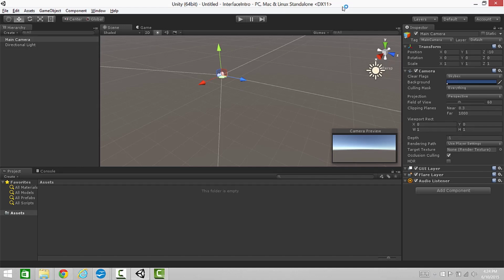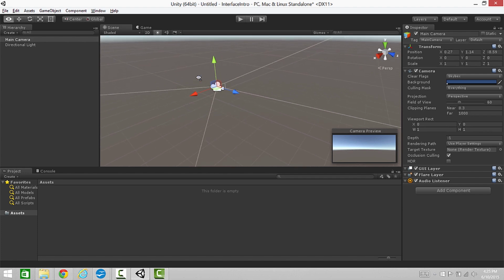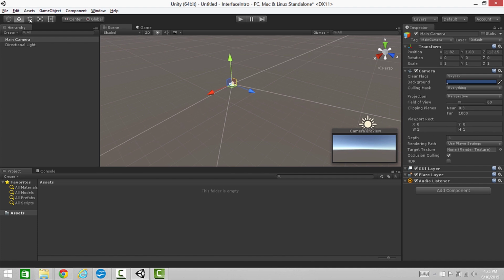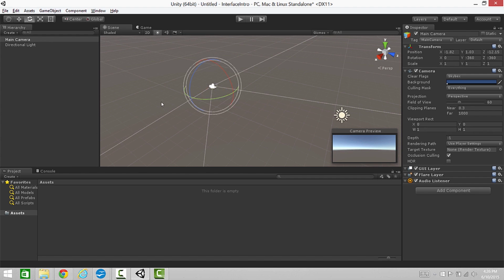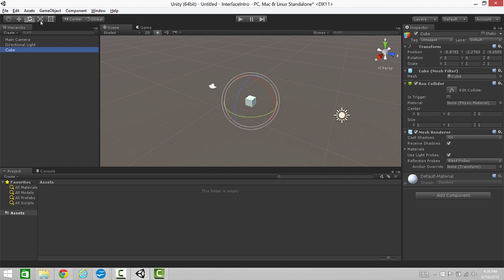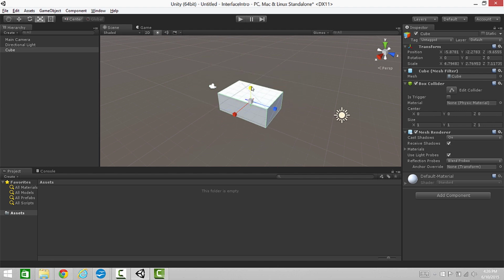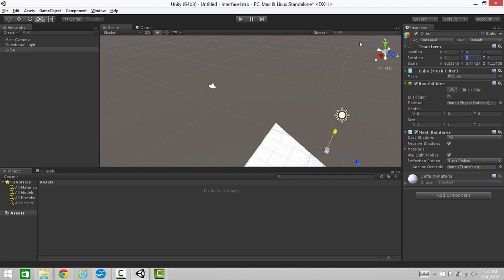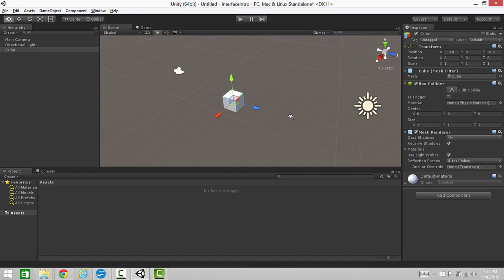0104 Manipulating Objects